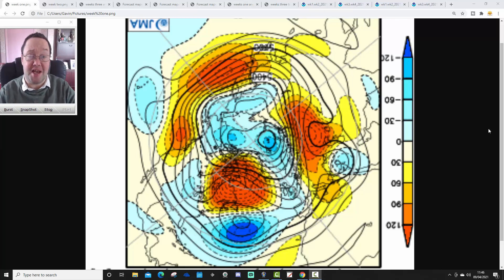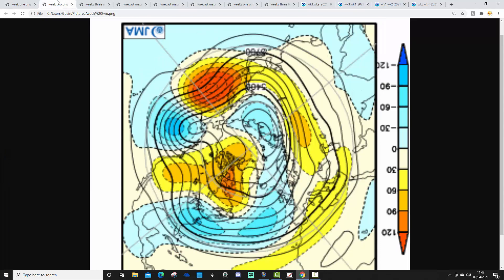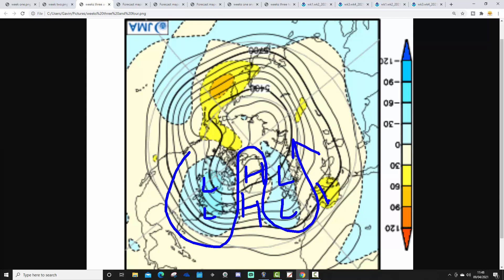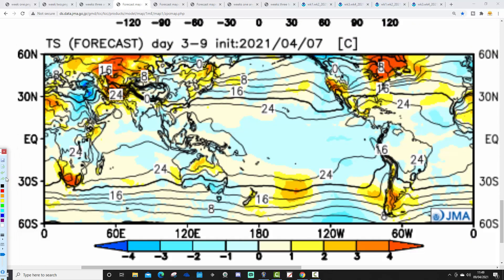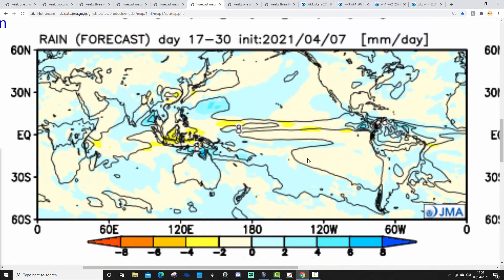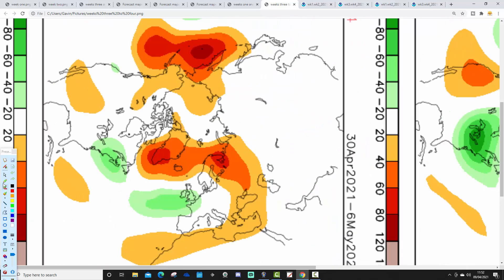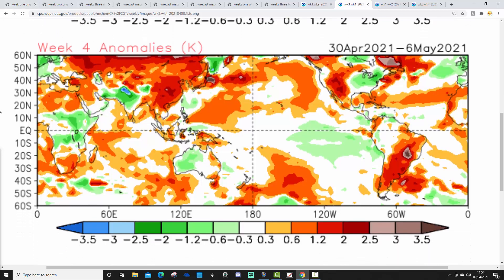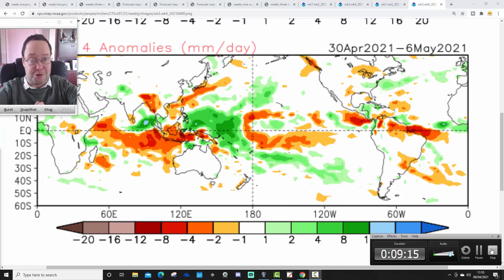Cold For The Rest Of April With JMA Friday (09-04-21)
High pressure in the north Atlantic and Greenland will combine to bring very cold northerly winds to the UK and Ireland in the coming. JMA and CFS V2 indicates the weather may stay very chilly or even cold through to the end of the April and maybe beyond...

💡  Video Credits: 💡

 💡 GWV Links: 💡